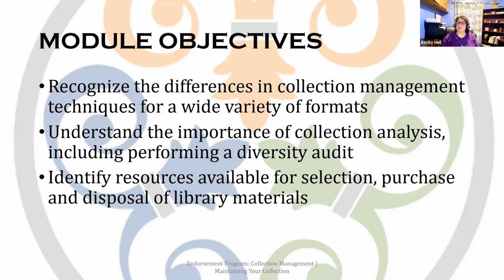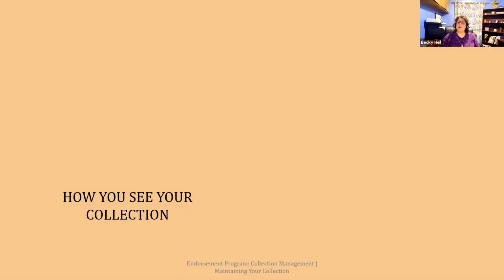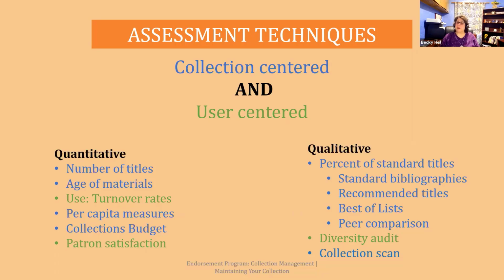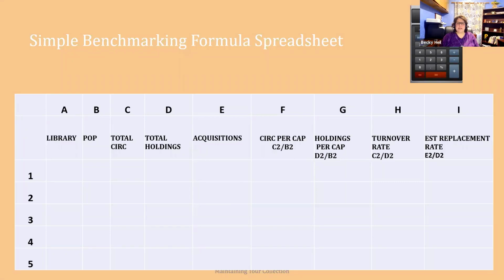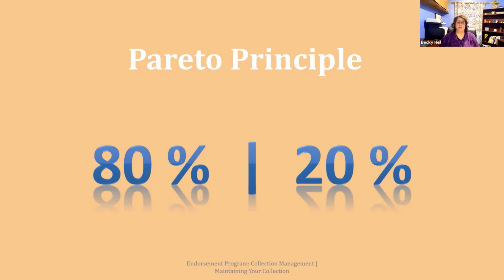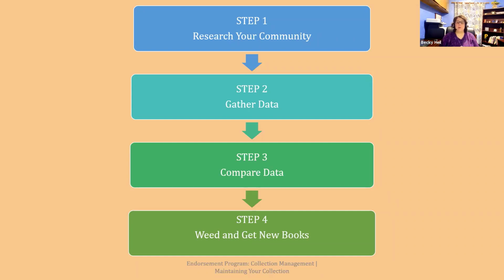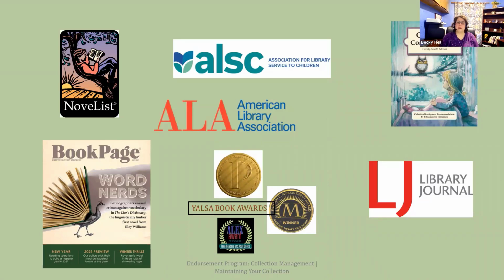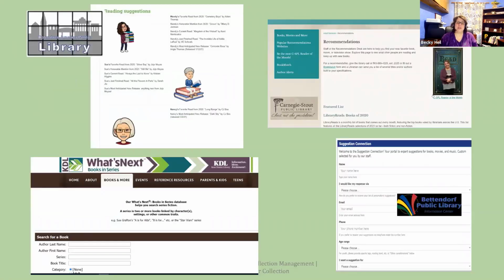Collection Management: Maintaining Your Collection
This video is part of the State Library’s Endorsement Program. For more information on that program or to enroll, visit the State Library of Iowa’s